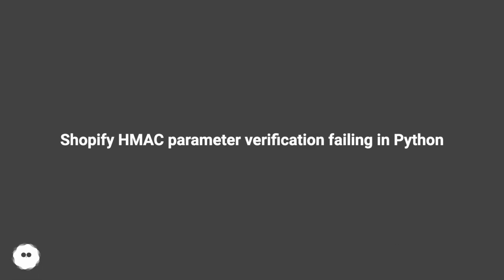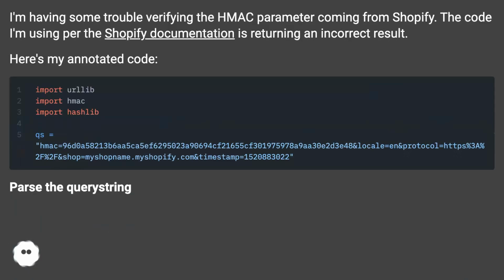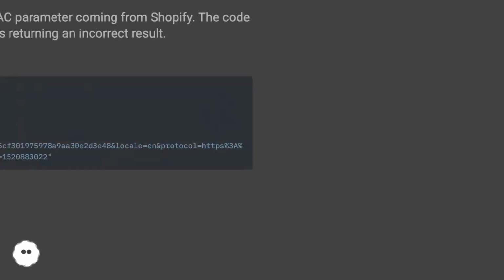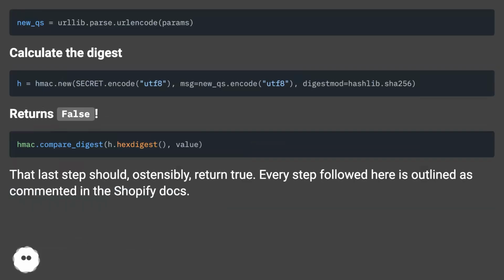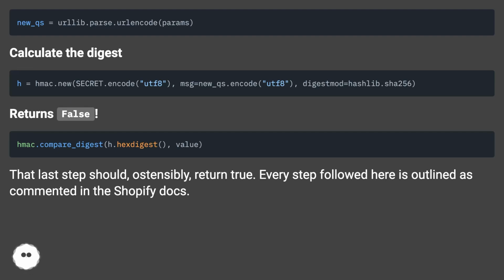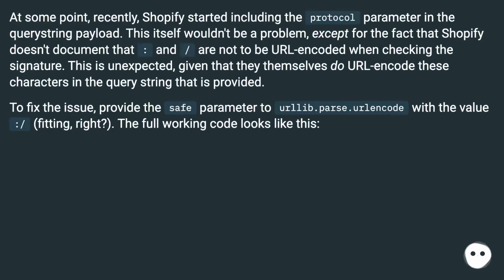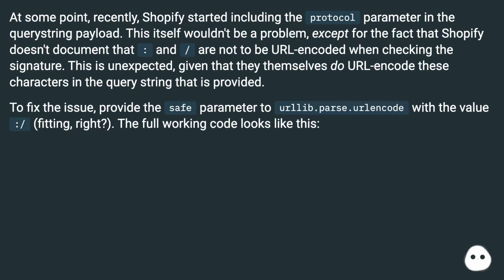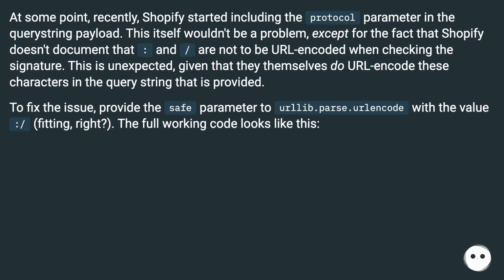Shopify HMAC parameter verification failing in Python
Chapters
00:00 Shopify Hmac Parameter Verification Failing In Python
01:01 Accepted Answer Score 8
01:52 Answer 2 Score 1
02:04 Thank you